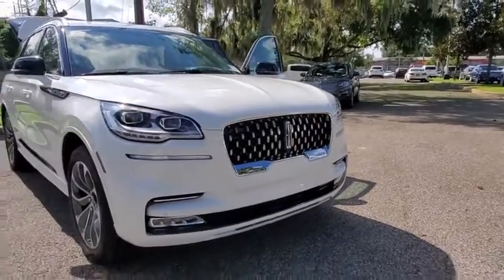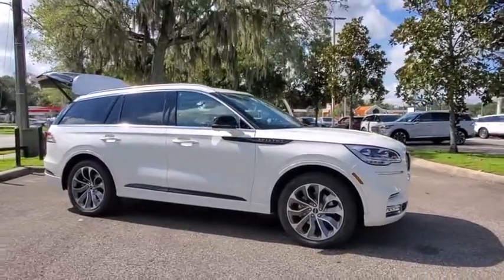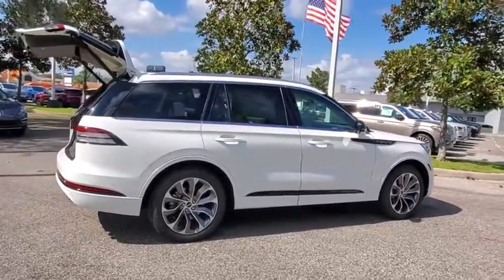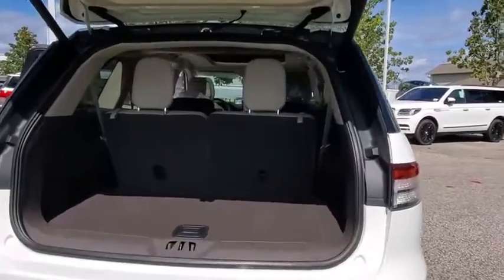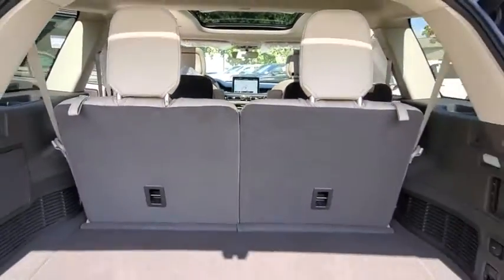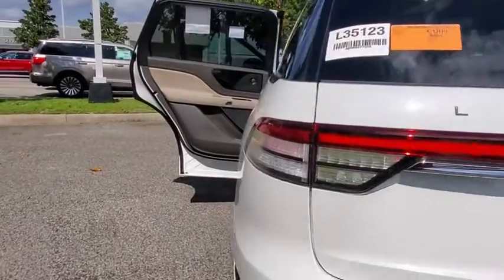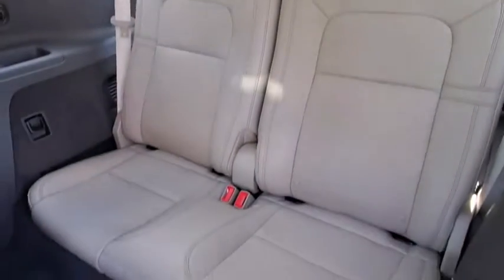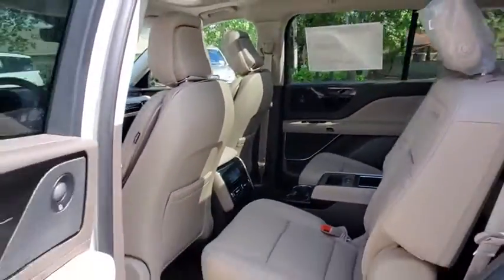2020 Lincoln Aviator Winter Park, Longwood, Kissimmee, Windermere, Orlando, FL 200860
Pristine White Metallic Tri-Coat New 2020 Lincoln Aviator available in Orlando, Florida at Central Florida Lincoln. Servicing the Winter Park, Longwood, Kissimmee, Windermere, FL area.
2020 Lincoln Aviator Grand Touring - Stock#: 200860 - VIN#: 5LMYJ8XY3LGL35123